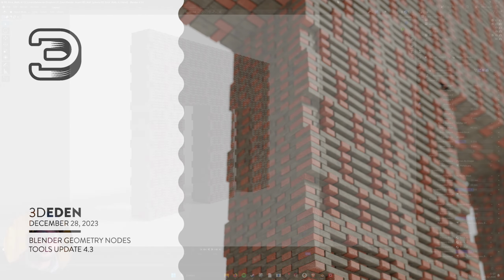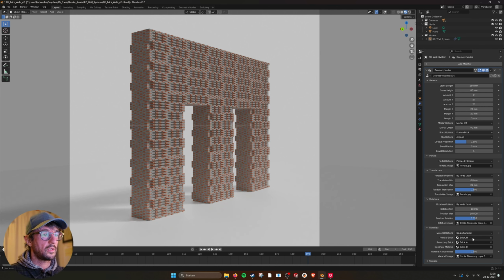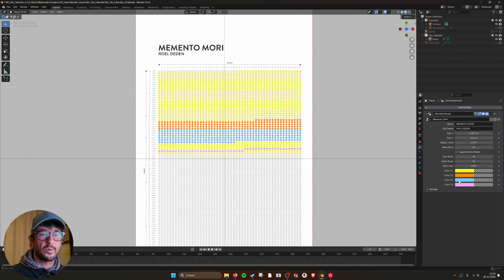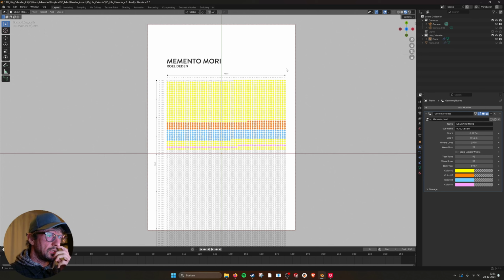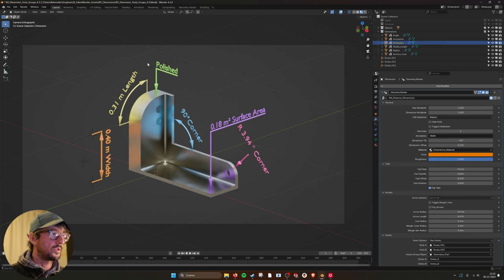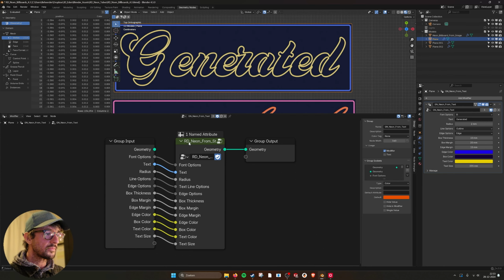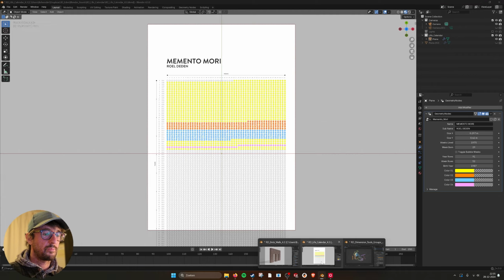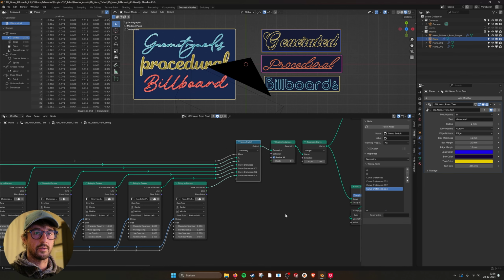Blender 4 3 Update Walls Dimensions Calendar Billboards